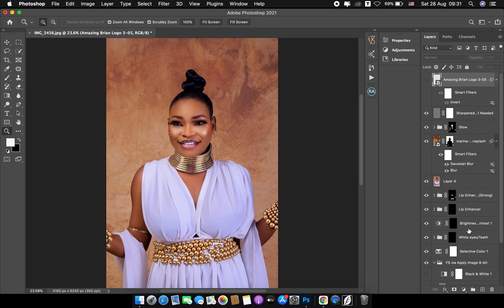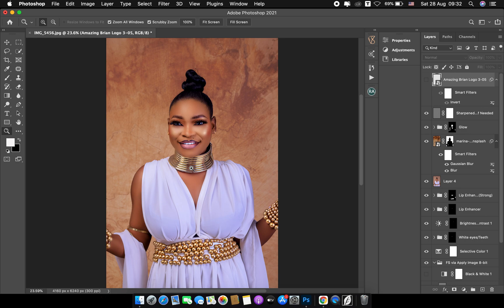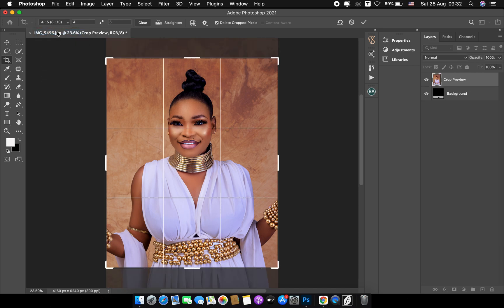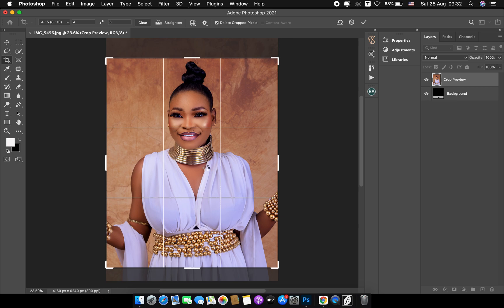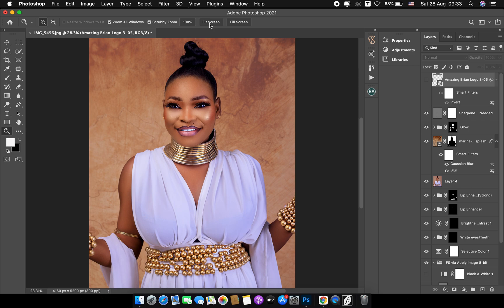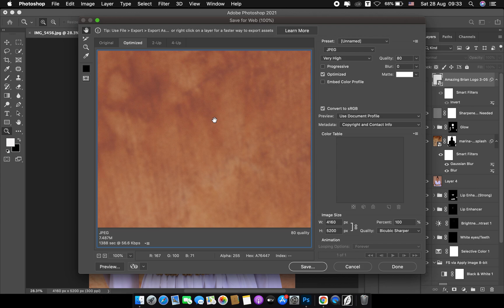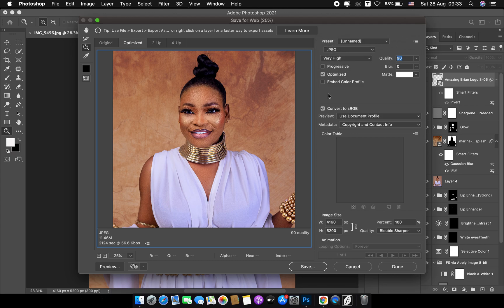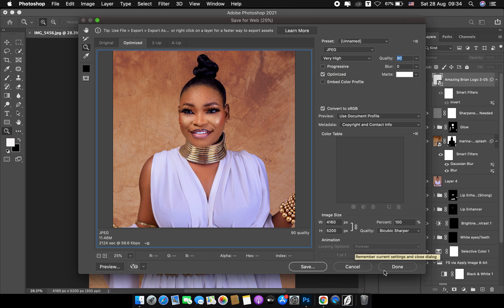how to save pictures on instagram without loosing quality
in this video you will learn how to save your pictures on instagram without loosing quality.you
 you will also learn the best way to save your picture as a photographer